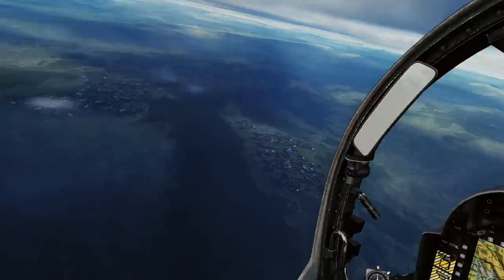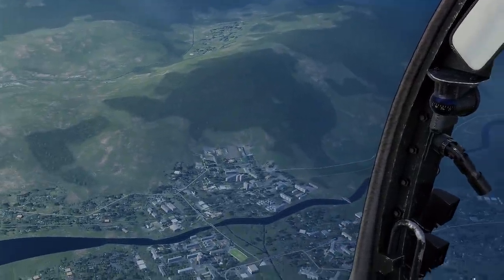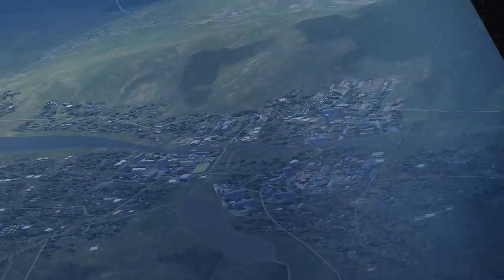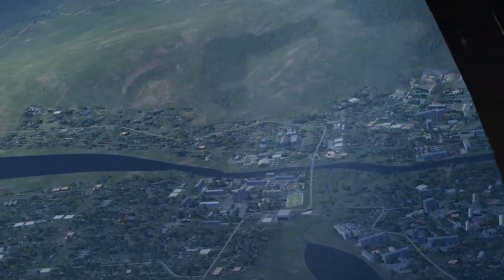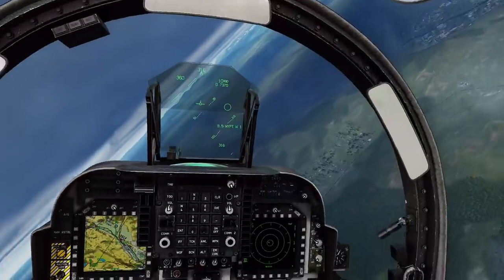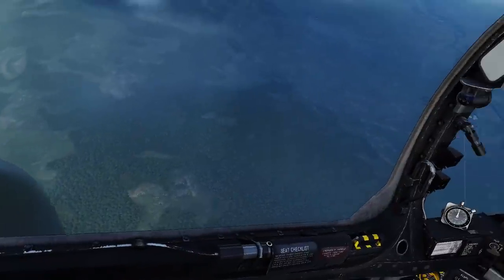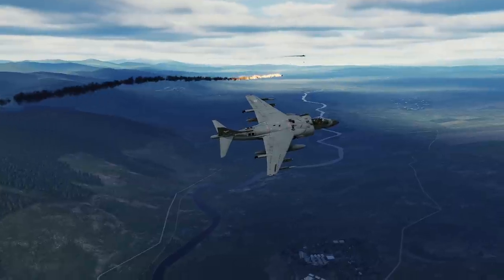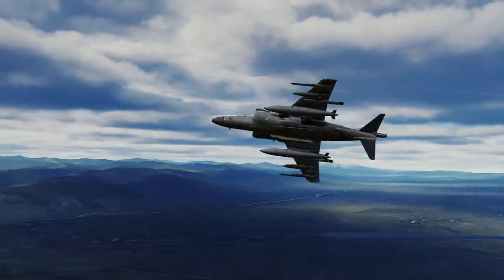DCS World - NATO Aircraft Losses Over Bosnia, 1992-95, Part 1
NATO was involved in the Bosnian war almost from the beginning. First by taking part in UN airlift to the besieged citizens of Sarajevo, and later within its own Operation Deny Flight and Deliberate Force.
This involvement wasn't without risk and NATO nations indeed lost several military aircraft in the skies of Bosnia. In the first part, we will cover the first two cases. An Italian Air Force G222 and a Royal Navy Sea Harrier.
Like usually, some assets needed to be approximated by similar ones due to the limited availability in DCS World.

Sources:
- Aviation Safety Network
- Guerre: Bosnia 1992, quell’aereo italiano abbattuto nei cieli di Sarajevo
- Nick Richardson - No Escape Zone